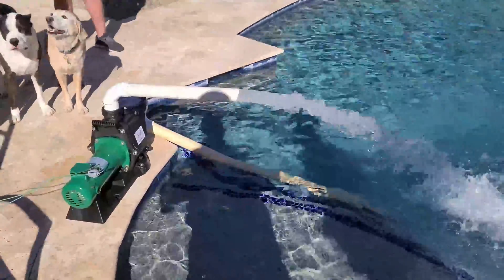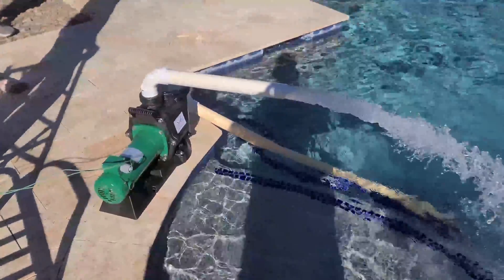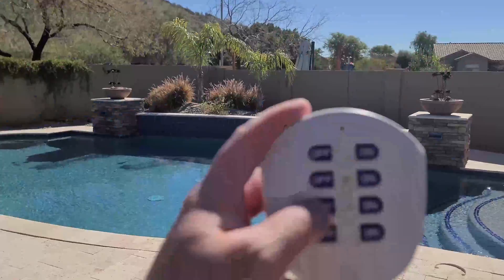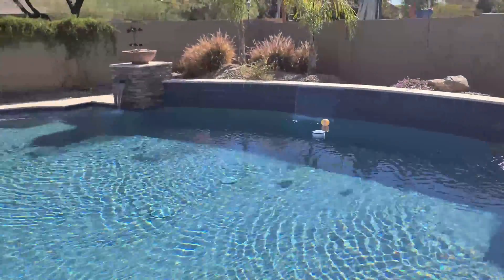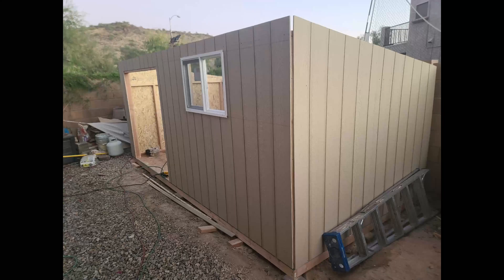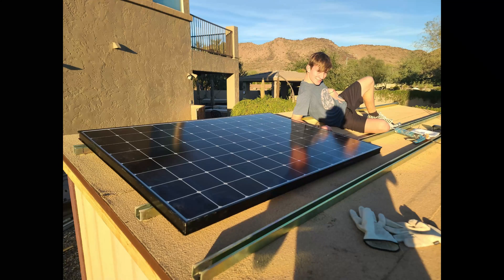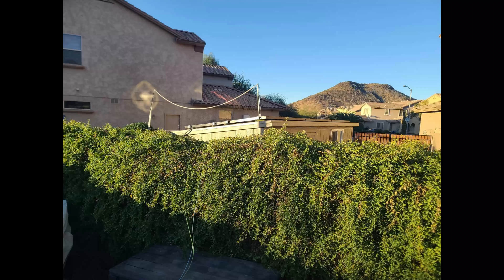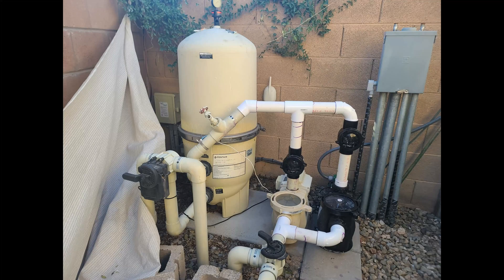Solar Pool Pump Customer Review - Phoenix Arizona - DIY Solar Pool Pump Setup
DIY Solar Pool Pump Setup | Zero Electric Bills & Powerful Water Features!

Discover the incredible potential of solar pool pumps in this step-by-step DIY guide that shows you how to install a solar panel array and set up a DC powered pump that runs entirely off the power of the sun. In today’s video, learn firsthand how to eliminate high electric bills while enjoying powerful water features that transform your backyard oasis. Watch as Michael from SunRay demonstrates his simple two-wire installation—no grid, no fuss, just pure solar power!

0:00 – *Introduction: The Power of the Sun*
0:10 – *How to Set Up a Solar Pool Pump*
0:21 – *DIY Installation Tips & Techniques*
0:34 – *Activating Water Features with Solar Power*
0:53 – *The Science Behind the SunRay DC Pump*
1:21 – *Essential Equipment & Two-Wire Setup*
1:51 – *Performance Insights: 2HP Brushed Motor in Action*
2:04 – *Final Thoughts & Thanks from Michael*

In this detailed guide, we cover:
• How solar pool pumps work without drawing power from the grid
• Essential components you need for a DIY installation
• Step-by-step instructions to safely set up your solar panel array and pump
• Real-life performance details like amperage and voltage output (8 amps and 175 volts)
• The benefits of using a two horsepower brushed motor by Sun Ray for efficient water pumping

This video is perfect for homeowners looking to reduce energy costs and for DIY enthusiasts interested in sustainable, solar-powered solutions for pool, spa, or pond maintenance. Whether you’re installing it yourself or just curious about harnessing solar energy, this video provides clear insights and expert advice.

Enjoying the content? Your support helps us bring you more expert insights and innovative DIY projects every week!

*Resources Mentioned:*
• DIY Solar Pool Pump Setup
• Solar Panel Array Installation
• SunRay DC Pump Features & Installation
• Sustainable Energy Solutions for Pools, Spas & Ponds

Enjoy your journey to a more sustainable and energy-efficient backyard!

Please feel free to give me a call at so we can talk about your pool and solar pump recommendations.